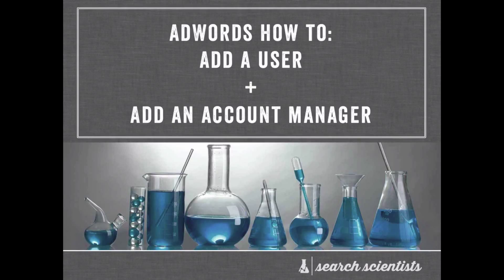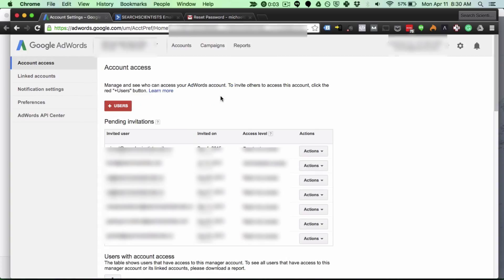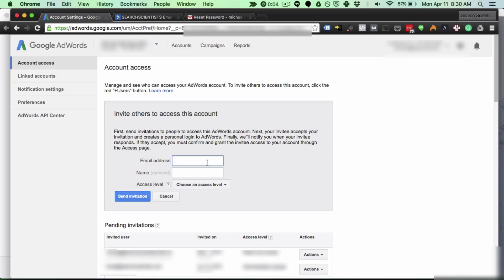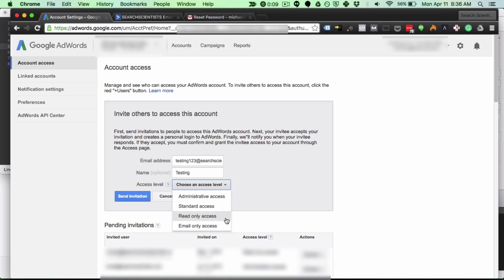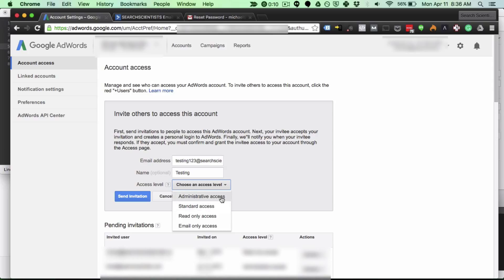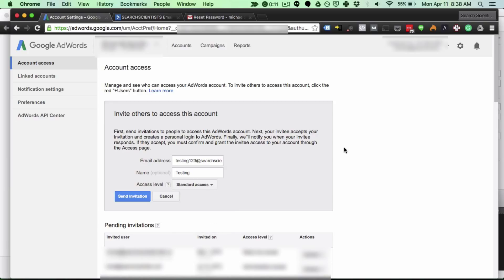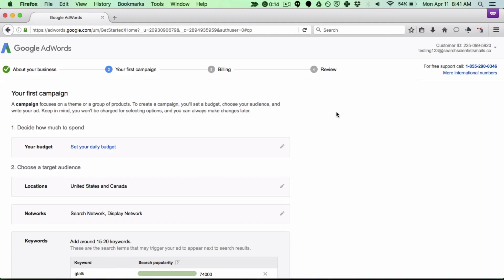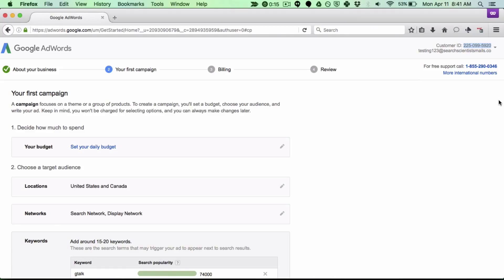How to Add a User and Account to an AdWords Account [Spring 2016]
Adding a user and granting access to an AdWords account is a different process than Google Analytics.

If you’d like to learn more about this process, we have a blog post detailing the process here:

Get your PPC accounts to a whole new level. Our team is ready to build a winning strategy for you.

Also, check out our blog for PPC tips that help break sales records: